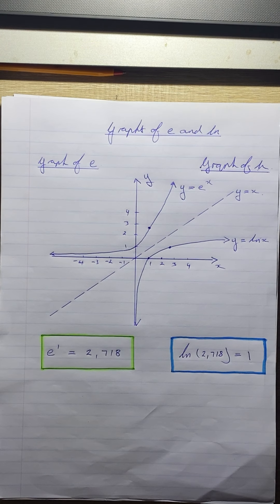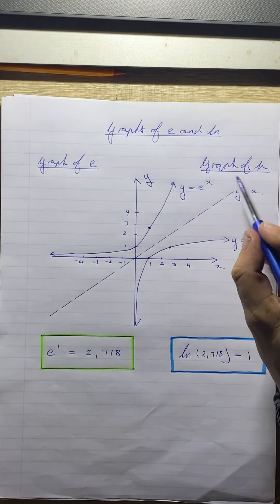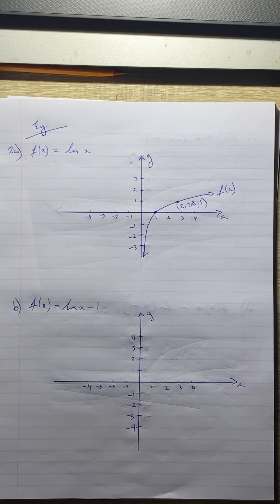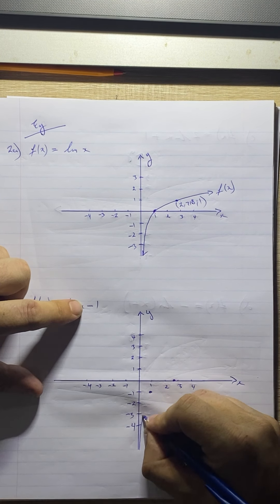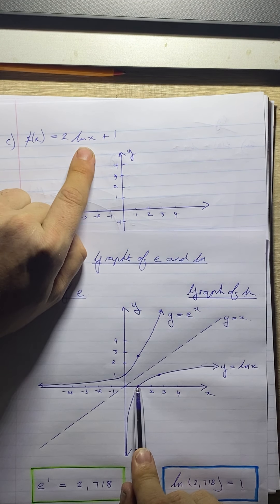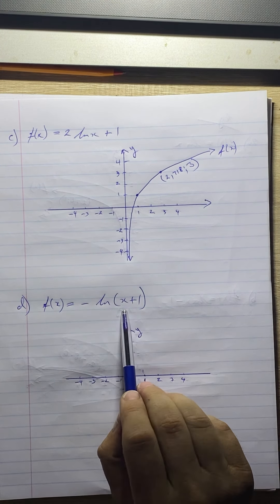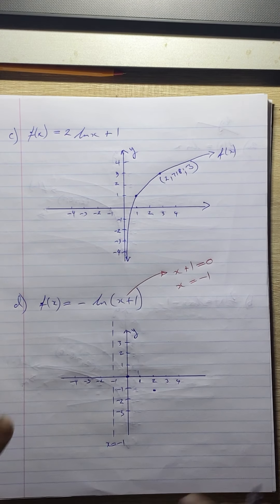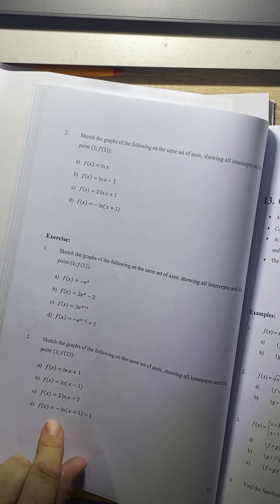Graphs of ln and e Part B